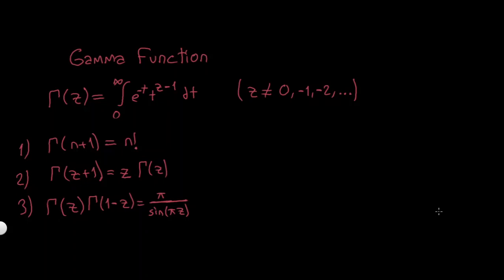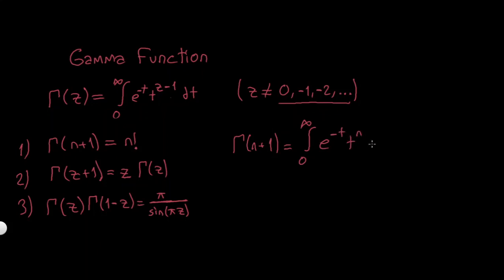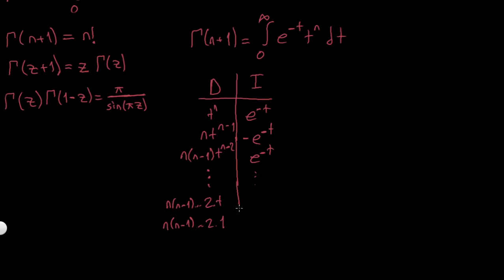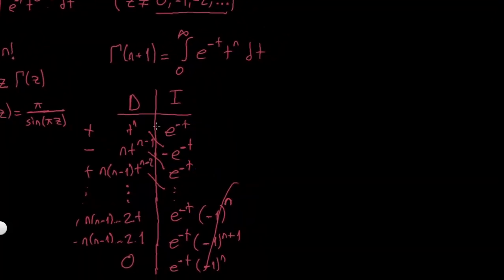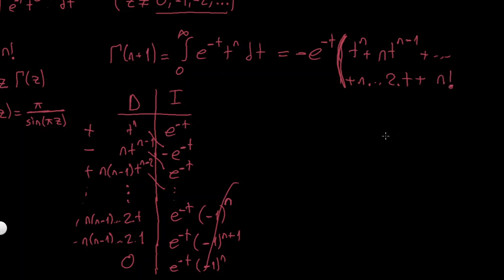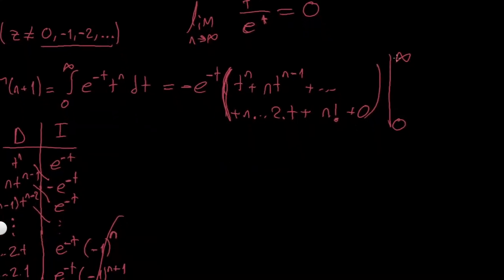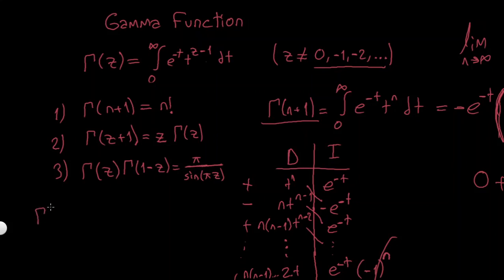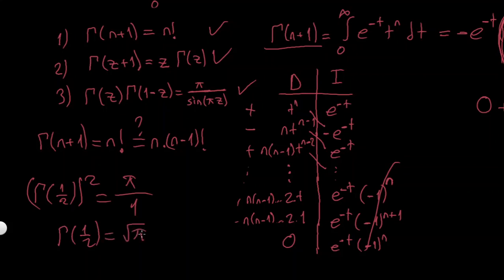Introducing Gama Function (Also Destroying Gaussian Integral)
Mistake note: when I was deciding signs of e^-t I managed to make a mistake :) . imagine if we had n=2, we'd get t^2, 2t and on last line it'd be 2, and signs would be +,-,+ so last non zero line would be n(n-1)...1 and opposite side is e^(-t)(-1)^n